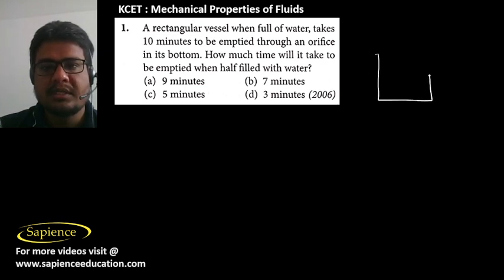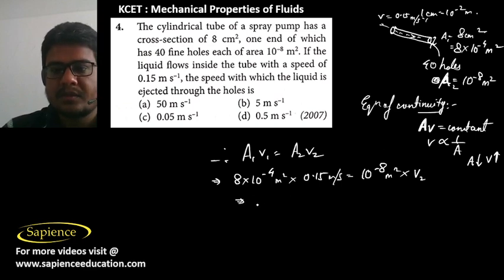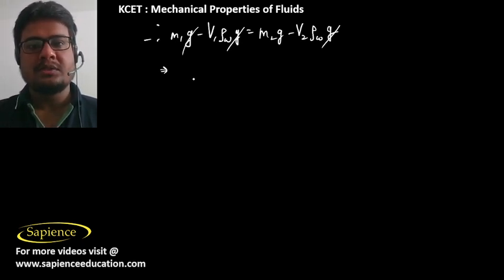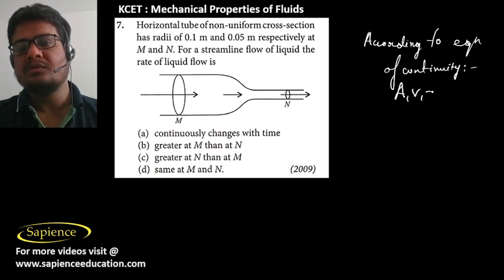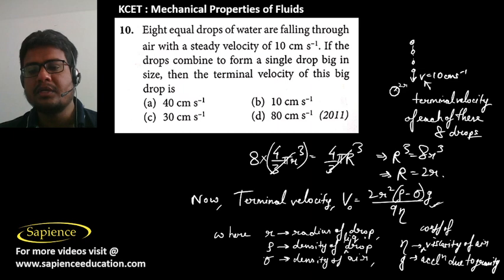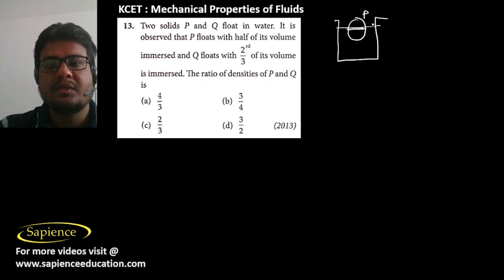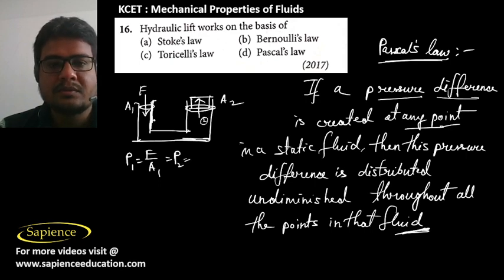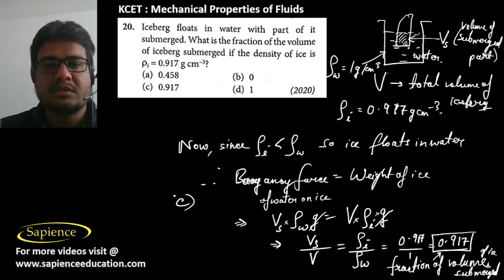Physics | Mechanical Properties of Fluids | KCET - Previous Years Questions | pyq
cbse class 11 Physics | Mechanical Properties of Fluids |  KCET - Previous Years Questions | pyq